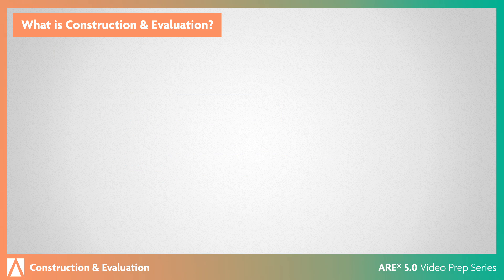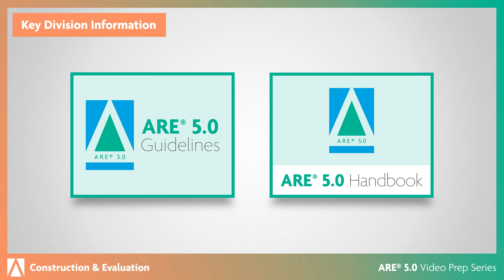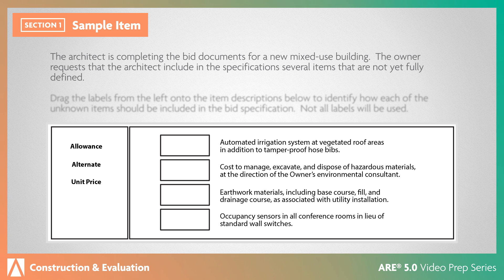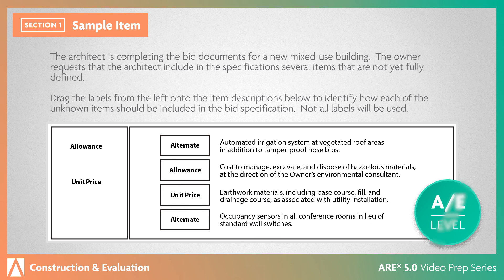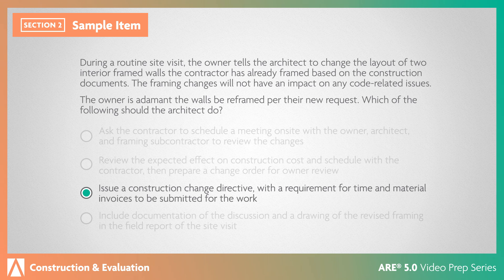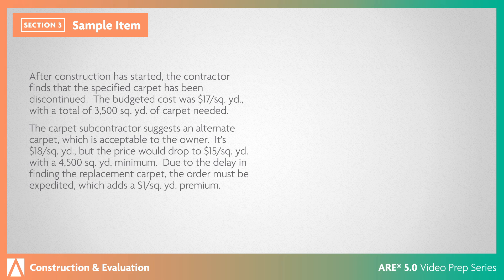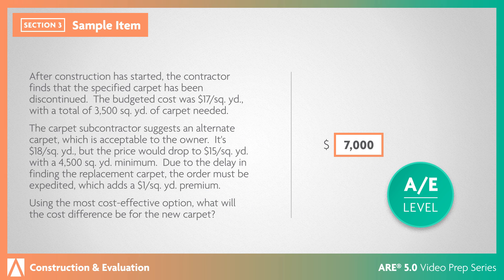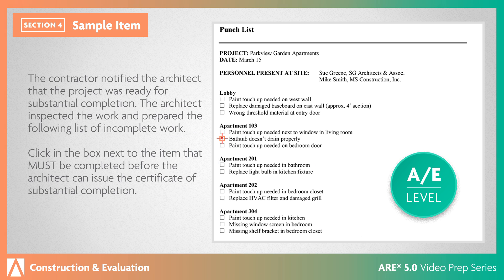ARE 5.0 Construction & Evaluation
In this video, we take an inside look at the Construction & Evaluation division, which covers topics related to pre-construction services, construction contract administration, and post-occupancy evaluations. Watch to learn more about division objectives, sample questions, and suggested references. Visit the ARE 5.0 Community for more tips and expert help while you prepare for the ARE